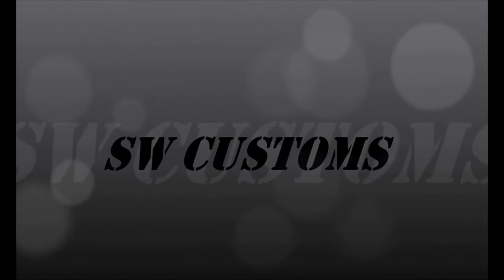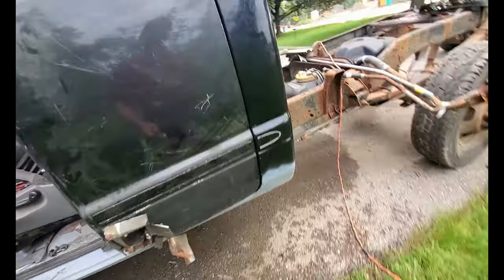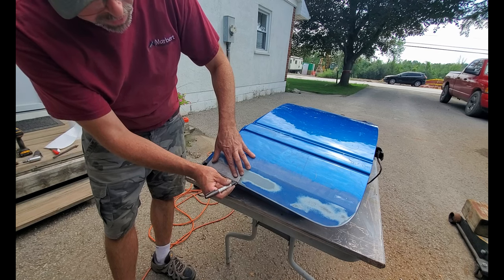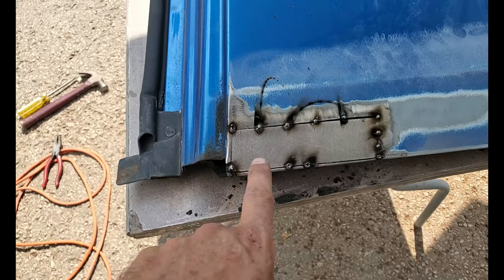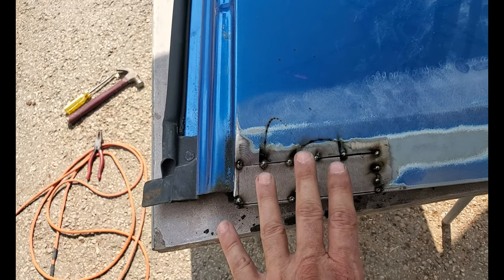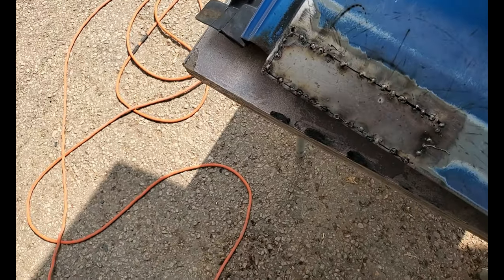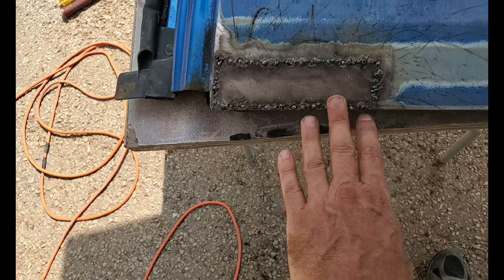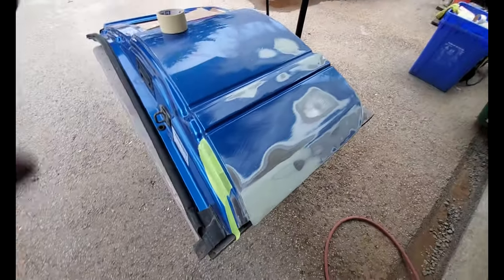Weld A Patch With FLUX CORE??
Turns out the other back door needed a patch. After running out of welding gas I get out my 20 year old Flux Core Welder and finish the job.